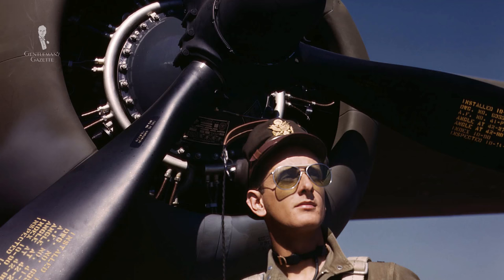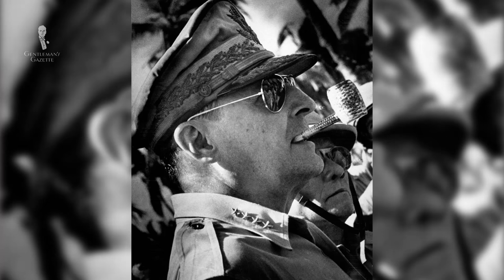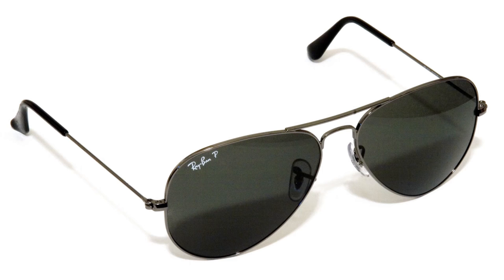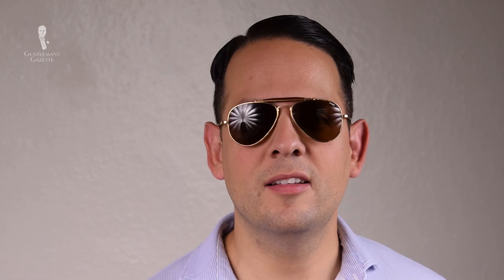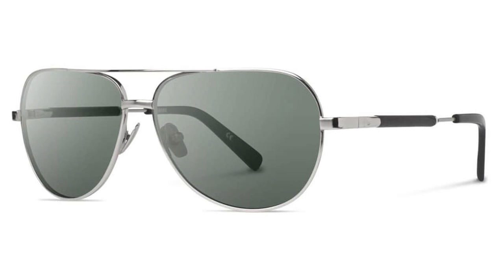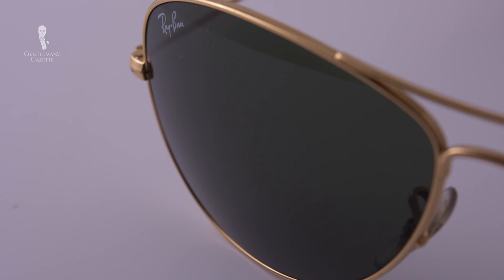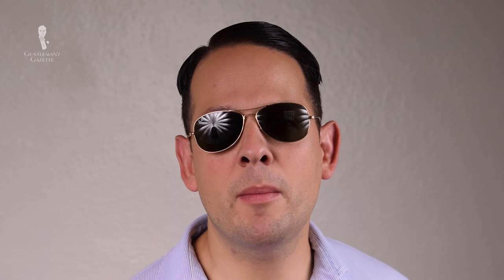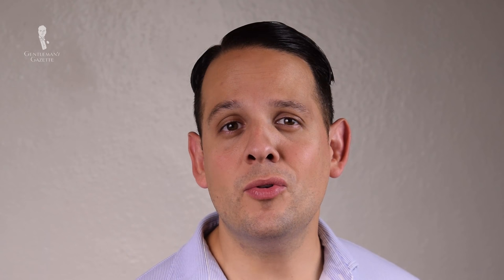Aviator Sunglasses - How To Pick The Right Style, What Aviators To Buy & Mistakes To Avoid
Learn more about Aviators, the best style to protect your eyes from UV rays:

Aviator sunglasses were developed by Bausch and Laumb in 1936 and were originally meant for pilots. Pilots had complained about the sunlight at high altitudes and so Bausch and Lomb wanted something that covered the eyes completely so pilots could focus on what's going on without being blinded by the sudden burst of sunlight.

To achieve this effect, they had the hallmark teardrop shape which allowed the sunglasses to sit very close to the face without any gaps and keep the eyes covered at all times. During the war, many servicemen wore them and even Gen. McArthur became well-known and eventually, Hollywood picked up on it and it became much more popular.

Also, when soldiers came back from the war and they wore them, they had a certain military cache which helped to engrain them as a desirable sunglass in the general population.

If there's one movie that's associated with Aviators, it's most likely top gun. Lead actors Tom Cruise and Val Kilmer wore them in various situations and it became an iconic style that everybody wanted to have at the time.

What makes aviators, aviators? Technically, it's the size. You want an area out of your lenses that's about three times as large as your eyeballs. The second hallmark is the thin metal frames with a triple bridge or a double bridge. You want either a cable or bayonette ear piece and you want adjustable nose pads. Of course, you want a tear drop shape to cover the eye and you want a convex lens.

So who can wear aviators? Ideally, people with oval, square and heart-shaped faces look really good with them. At least, that's true for traditional sunglasses.

In general, aviators work really well with all kinds of casual outfits and are definitely a statement piece. Classic finishes include gold, chrome, or gunmetal. Apart from that, you can also find them in plastic, acetate, or horn, but the most traditional way is a metal frame in gold, brown, or green lenses.

What aviators should you buy? Basically, the vintage Bausch and Lomb are the most original versions you can find but you have to go to eBay, vintage stores, or flea markets to find the real deal.

Of course, sometimes the lenses will be scratched but if you go to the optician, they can exchange them. Another options would be Ray-Bans, which I'm wearing here, right now. This is a more modern shape with less of a tear drop, you can also find the original shape from them. They're usually quite pricey so people sometimes want to go with different brands.

Personally, my favorite aviators are from Randolph Engineering, they're American-made, rather heavy and solid. The Ray-Bans have lasted for way over five years and they're still going strong. With polarized lenses, they're just very functional and they look stylish.

In case you're intimidated by aviators,  bear in mind, there are lots of different styles and materials and I truly believe that there is a pair of aviators for every taste, no matter if you like it bold or more subtle.